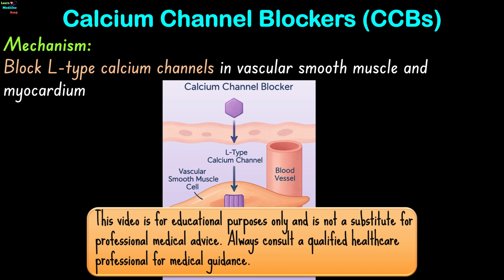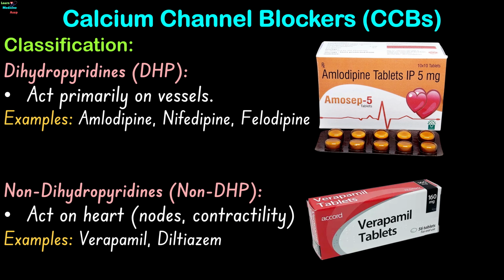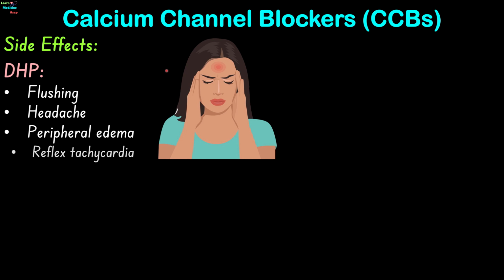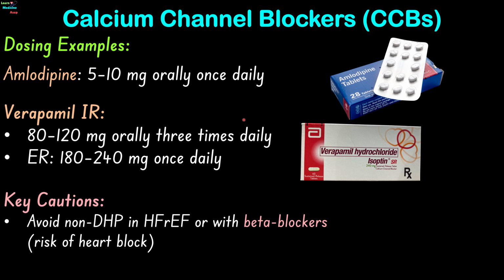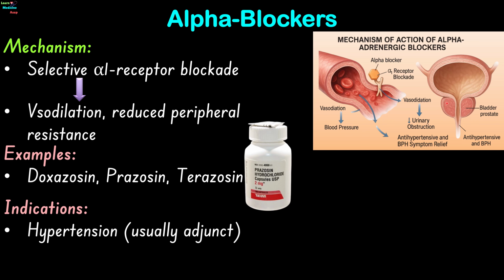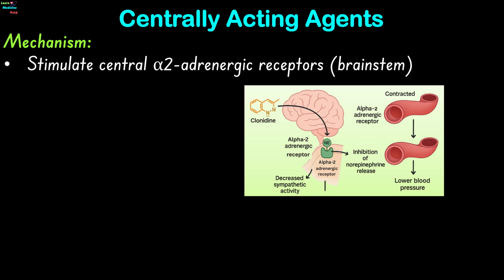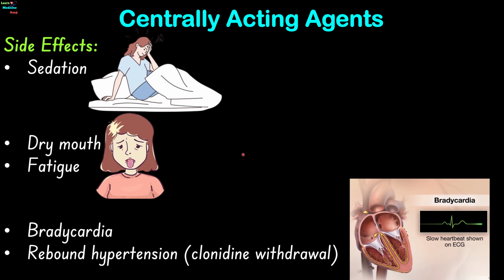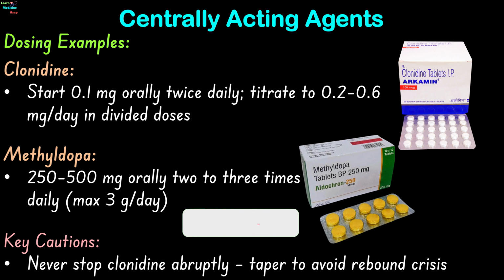Antihypertensive Drugs: Calcium Channel Blockers, Alpha-blockers, Centrally Acting Agents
Calcium channel blockers, alpha-blockers, and centrally acting agents are three important classes of antihypertensive medications covered in this video. Calcium Channel Blockers (CCBs) are explained by class, distinguishing dihydropyridines such as amlodipine and nifedipine, which primarily cause peripheral vasodilation, from non-dihydropyridines like verapamil and diltiazem, which act on the myocardium and AV node. Clinical uses in hypertension, angina, supraventricular tachycardia, and Raynaud phenomenon are reviewed alongside common adverse effects including edema, bradycardia, heart block, and constipation, with important cautions such as avoiding non-DHP agents in HFrEF or in combination with beta-blockers. Alpha-blockers such as doxazosin and prazosin are covered with emphasis on α1-receptor blockade, their role in hypertension and BPH, and the risk of first-dose syncope and orthostatic hypotension. Centrally acting agents including clonidine and methyldopa are discussed in detail, highlighting their α2-agonist mechanism, use in resistant hypertension and pregnancy, and critical safety considerations such as rebound hypertension with abrupt clonidine withdrawal. A concise yet comprehensive pharmacology review designed for medical students, exam preparation, and clinical practice.